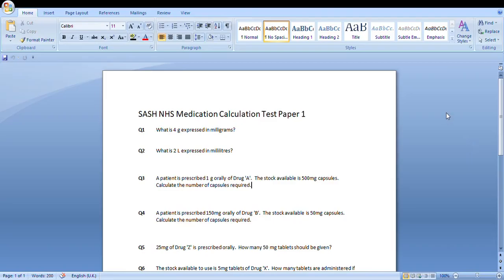Sash Nhs Medication Calculation Test Paper